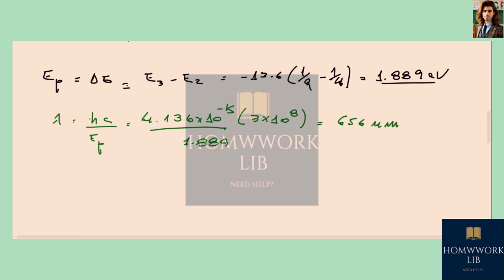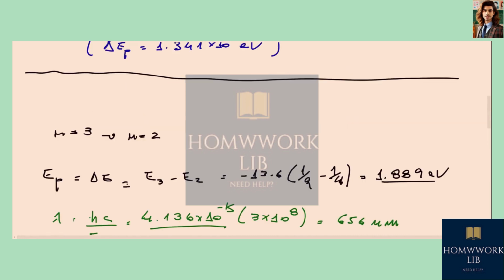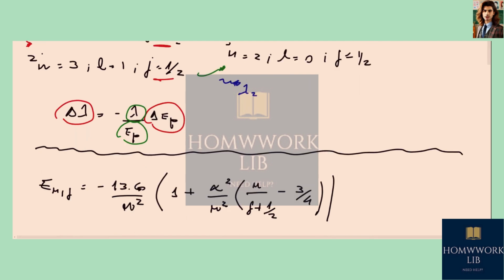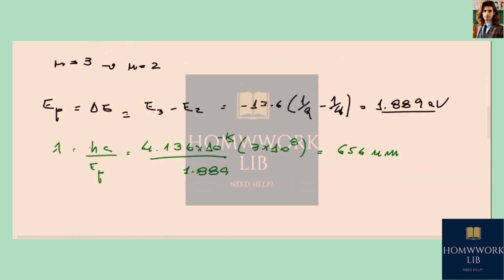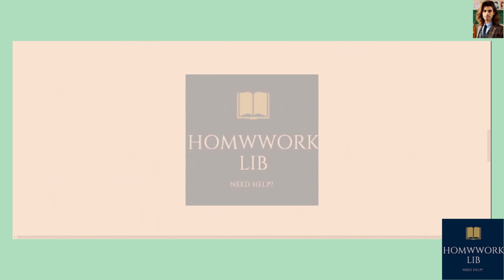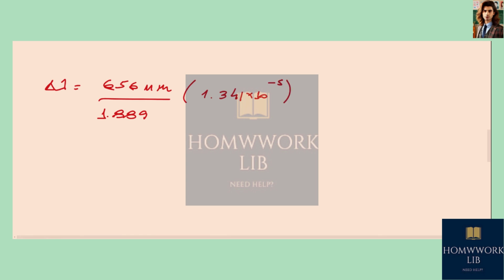[Physics] A hydrogen atom initially in an = = 1 state makes a transition to the = , = , = state. Fin